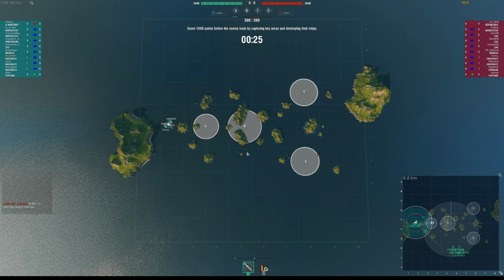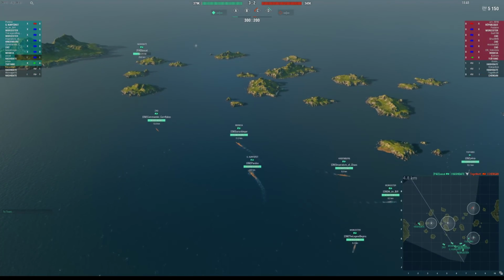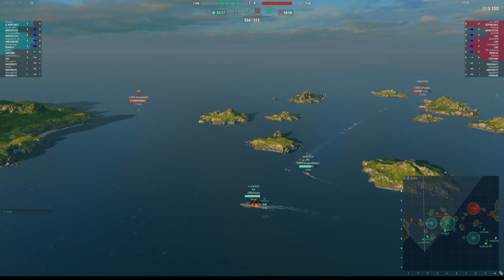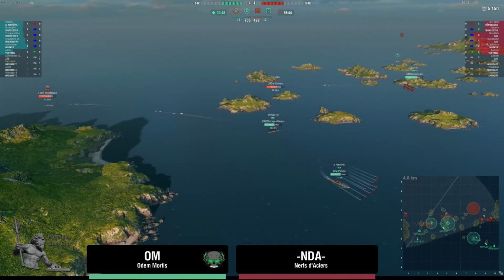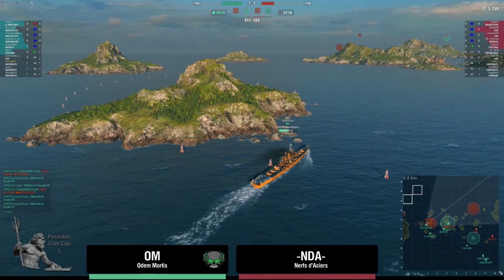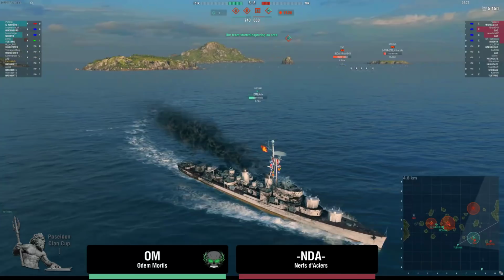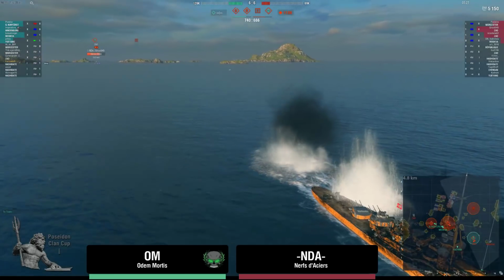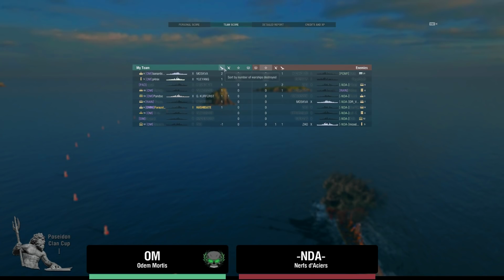Poseidon Clan Cup - Semi-Final, NDA vs OM Game 1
Kings of the Sea presents the Clan War equivalent, the Poseidon Clan Cup. A Swiss format single day tournament based on Clan War rules -- Watch live